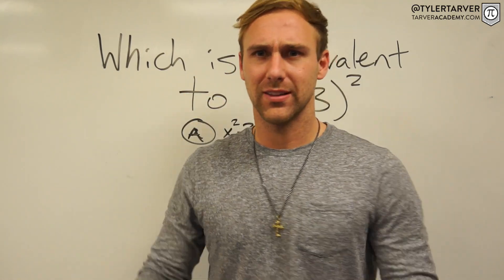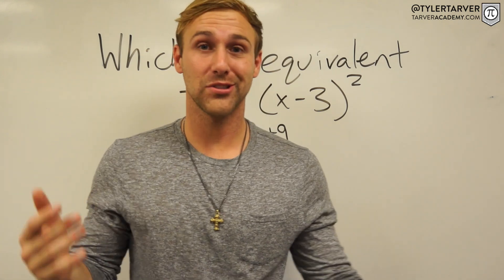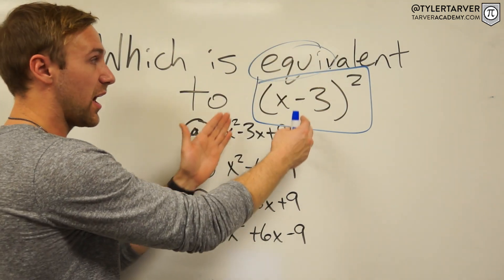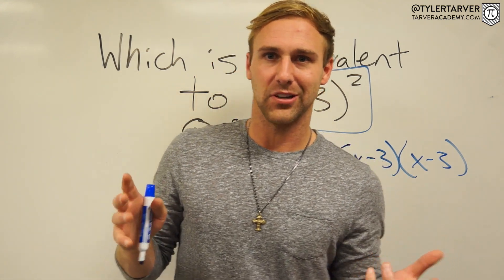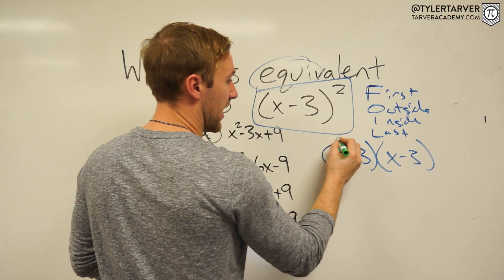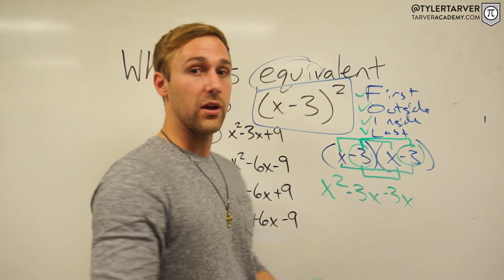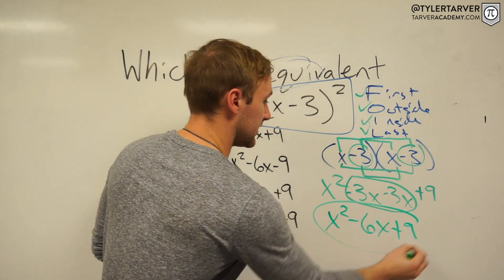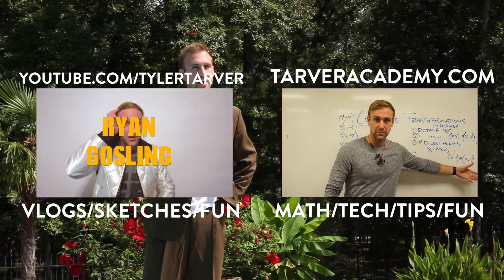The FOIL Method